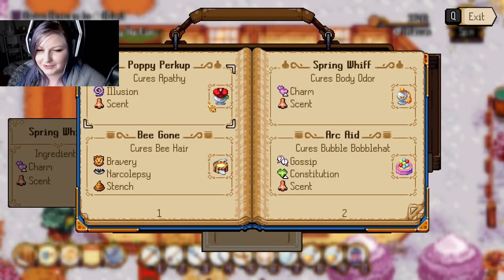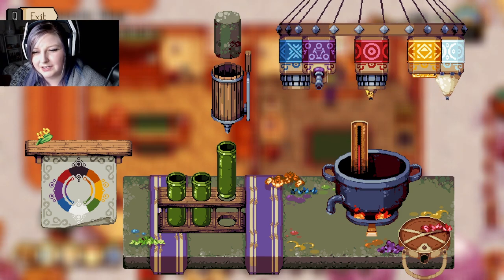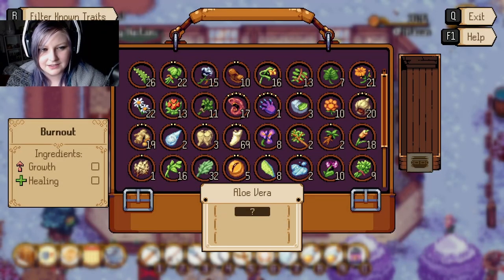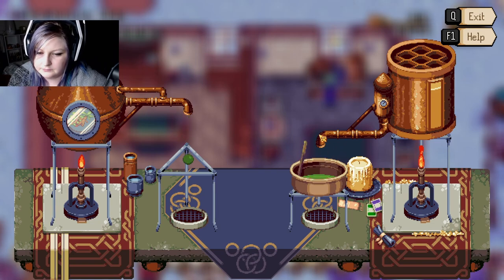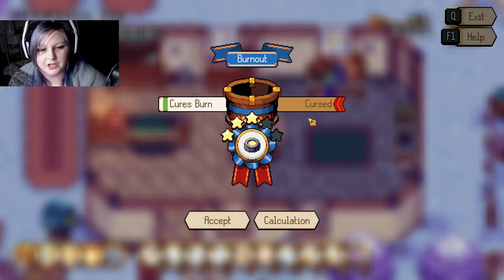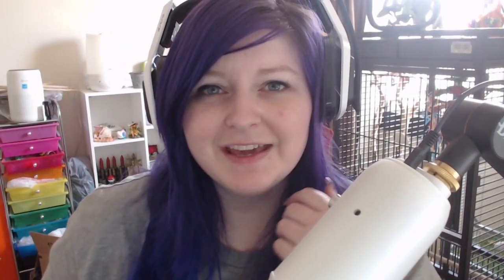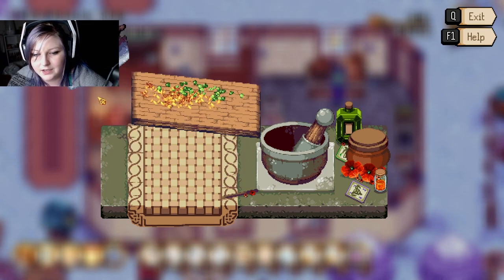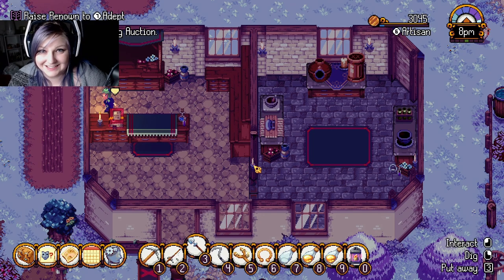How to make potions and creams for the Apothecary in Kynseed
I decided to make a video dedicated to creating potions and creams for the Apothecary in Kynseed! It seems these minigames perplex most people, so here is how i have had success for my Apothecaries! I hope this helps, let me know if you need more!